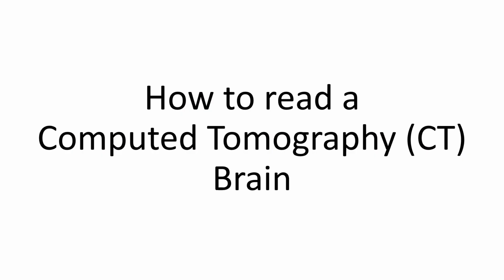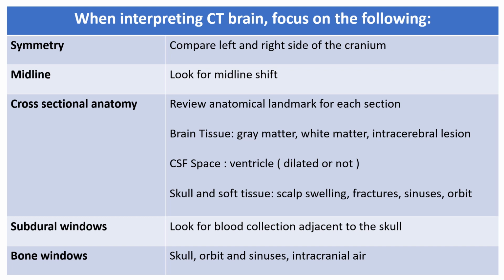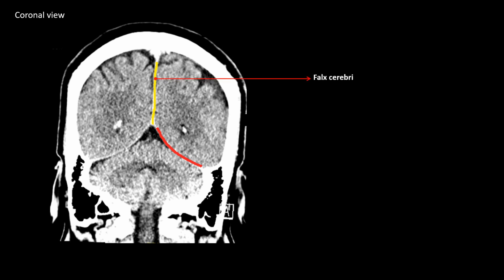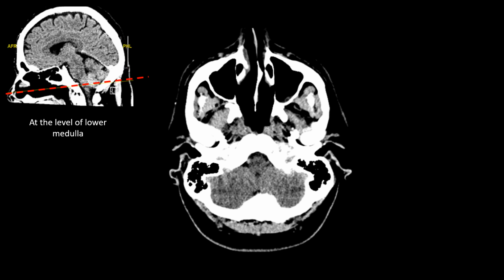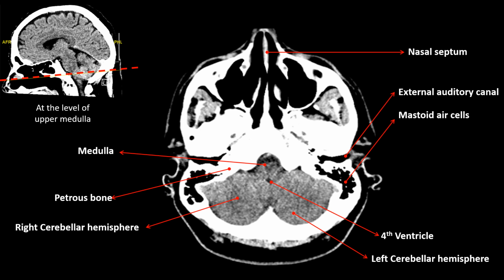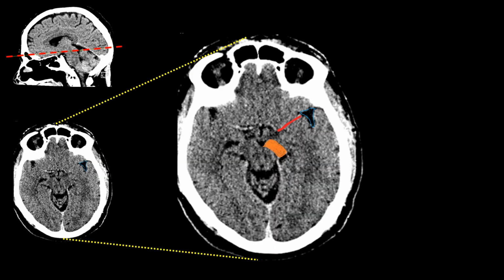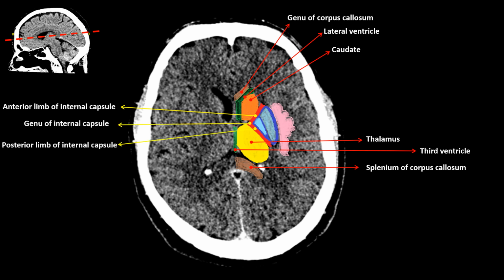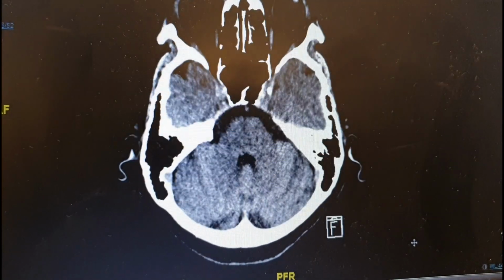SYNAPSE 101 How to read a CT Brain